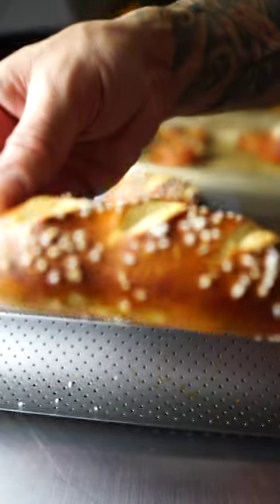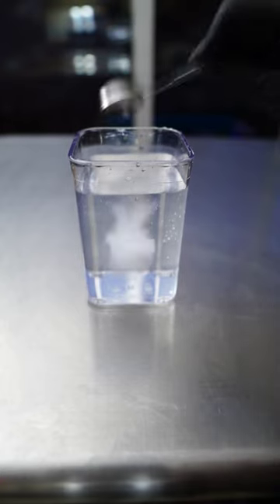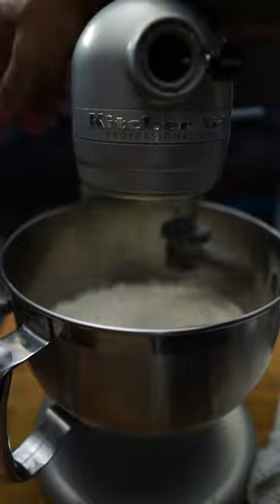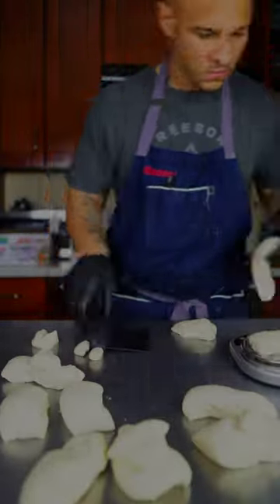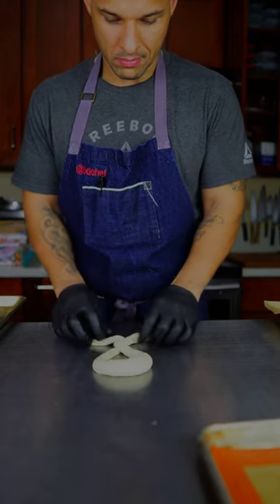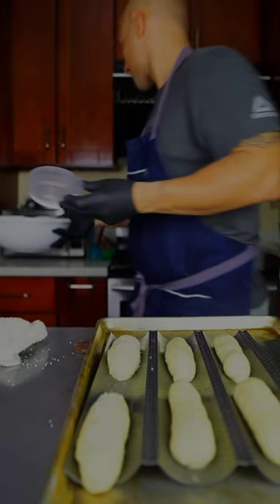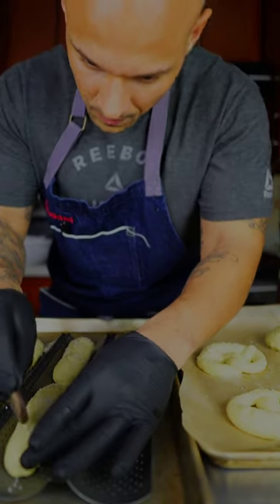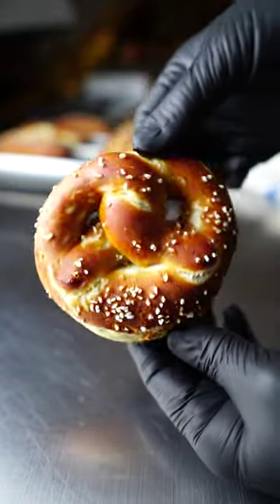HOW TO MAKE SOFT PRETZELS AT HOME!! SO WORTH IT!!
Ingredients
Pre-ferment dough
• 1/4 cup warm water 90 to 100°F
• 1/4 teaspoon active dry yeast
• 1/2 cup all-purpose flour 70 g
• 1/2 teaspoon kosher salt
Dough
• 1 1/4 cups warm water 90 to 100°F
• 1 tablespoon barley malt syrup or honey/brown sugar
• 2 teaspoon active dry yeast
• 3 3/4 cup all-purpose flour 525 g
• 2 tablespoons unsalted butter melted
• 2 1/2 teaspoon kosher salt
• 1 teaspoon diastatic malt powder optional
Lye solution Instructions
• 1 quart room temperature water 950 g
• 2 tablespoons food grade lye also called caustic soda, 35 g

1. VERY IMPORTANT!! You need to make the pre-ferment the day before! Mix all ingredients to incorporate properly let sit at room temp for at least 12 hours maximum 24hrs (pro tip, you want to use the yeast for the dough at the end its feeding cycle for maximum flavor). I went for 16 hours at room temp, it depends on how cold your place is.

DOUGH:
2. In the bowl of stand mixer fitted with a dough hook, add the warm water and stir in malt syrup Add in the yeast and stir to dissolve. Set aside for 5 minutes to proof or until foam starts to form on the surface of the liquid.
3. Add the flour, melted butter, salt, and malt powder to the bowl. Add in the pre-ferment dough as well, scraping the measuring cup to make sure all of it is added.

4. Stir together with a spatula, until a shaggy dough forms, then on slow speed mix and knead with the dough hook until the dough is smooth or elastic, increasing the speed to medium as the dough comes together. It should take about 4 to 5 minutes. You may need to scrape down the side of the bowl a couple of times.
6. Grease a large bowl with cooking spray. Grab the dough and pull/stretch the sides of it until a smooth round ball is formed. Place the dough, rough side down, in the bowl and cover it with plastic wrap. Set in a warm place to rise until double in size, about 1 to 1 1/2 hours depending on the warmth of your kitchen.

7. Once the dough has risen, dump the dough onto a clean surface. Divide the dough into 100g portions
8. On a clean bare surface, roll the dough out into a ball and let rest for a few minutes so the gluten can relax. After that you want to press ball down and roll into a long rope. If you want a more traditional German style pretzel shape, taper the ends of the rope thin and leave the middle of the dough thicker and more fat. Do not flour the surface, as you need a bare surface for the dough tension.
Form the pretzels by first making a “U” shape with the rope.
9. Cross the arms over once. Then cross them over again in the same direction, twisting them.
10. Then bring the arms down to the bottom of the “U” firmly press the ends to the belly, forming a pretzel shape. Move the pretzel to a baking sheet and repeat with the remaining dough.
11. Cover the pretzels with plastic wrap for 15 to 20 minutes, or until they start to look a little puffy. Remove the plastic wrap and let the pretzels sit out to help form a “skin” on the dough for about another 15 minutes.
At this point you can either move the pretzels (uncovered) to the freezer for a faster chill or the refrigerator for a slow cool down. If you have room in the freezer, place the pretzels in there for 15 minutes to chill and firm up.. Chilling the pretzels makes them easier to handle when dipping them in the lye.
While the pretzels are chilling, preheat the oven to 450°F. Line two baking sheets with silicon baking mats or parchment paper then generously spray or brush each of them with cooking oil.

12. At this point you can prepare the lye solution. Lye is a concentrated basic solution that is caustic and can burn.
Prepare the lye solution by pouring the water in a large plastic bowl (preferred) or stainless-steel bowl. Add the lye powder to the water. Carefully stir the lye solution. It will first seem cloudy, as the powder is suspended in the water, but then it will start to clear up as the lye powder dissolves. Once it’s clear, set it aside.
Once the pretzels have chilled and firmed up, take them out of the fridge/freezer. Dip one pretzel in the lye solution and leave it there for 30 seconds, making sure it’s completely submerged. Pull the pretzel out of the lye and place on the prepared oiled baking sheet. The pretzels will be a little slippery so keep that mind. Repeat with the remaining pretzels.

13. After all the pretzels have been dipped, sprinkle the pretzels with coarse salt. Slice the belly of the pretzel with a sharp knife or razor.
Bake the pretzels for 16 to 20 minutes, depending on how deeply brown you want the pretzel and how crisp you want them. You may want to check your pretzels halfway through and rotate the pans if your oven heats unevenly. Enjoy the pretzels warm from the oven or at room temperature.